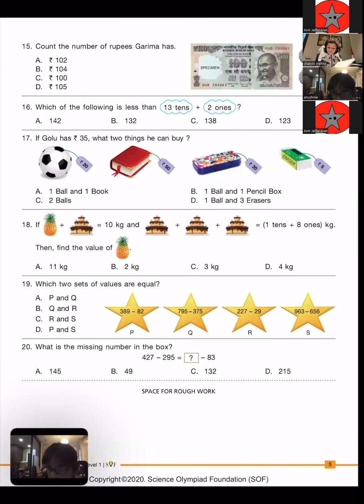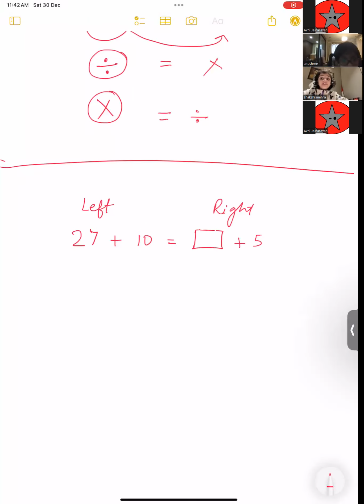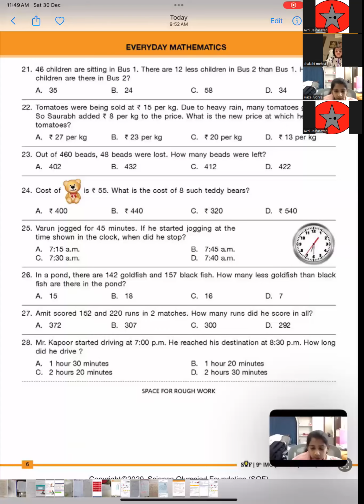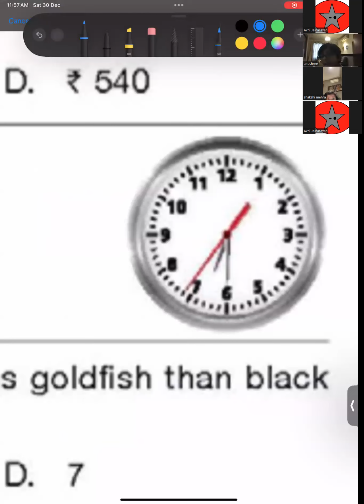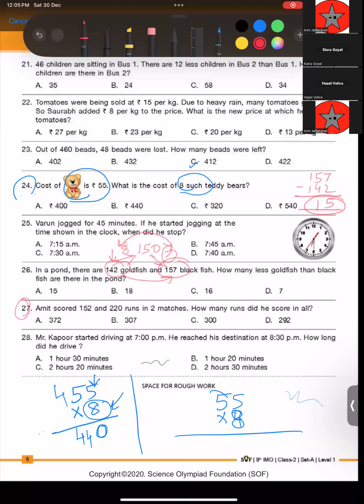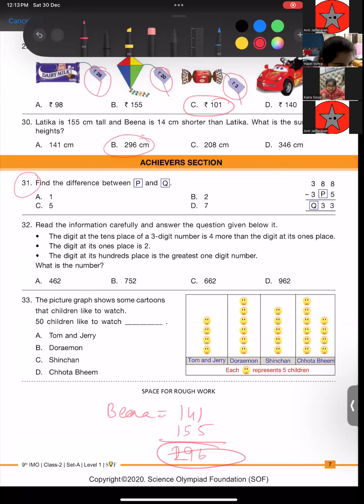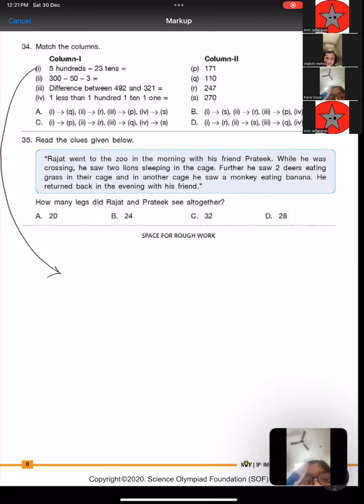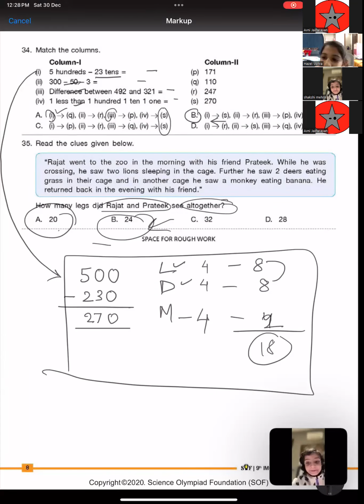Week 5: Math's grade 2 IMO Strategic Implementation